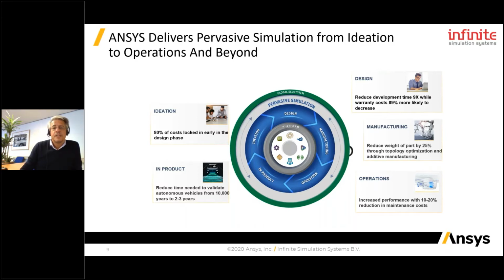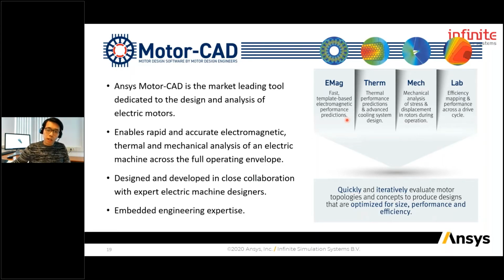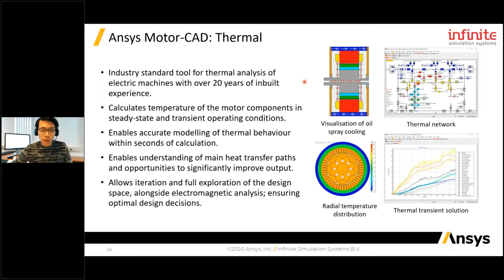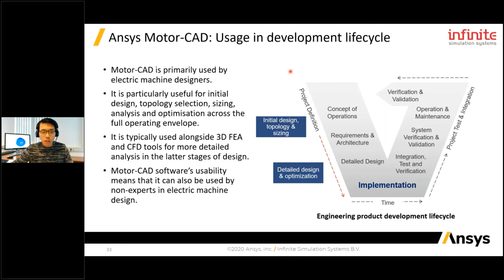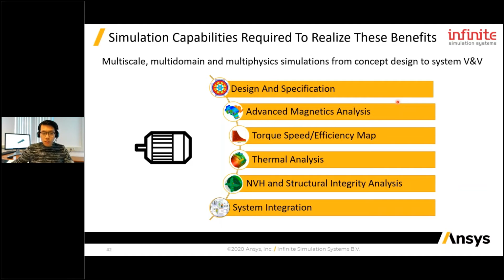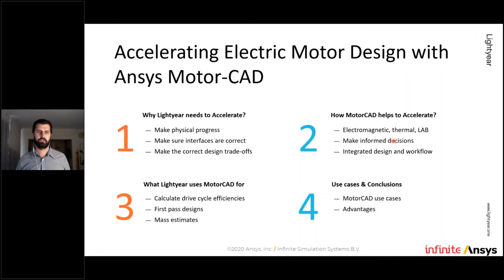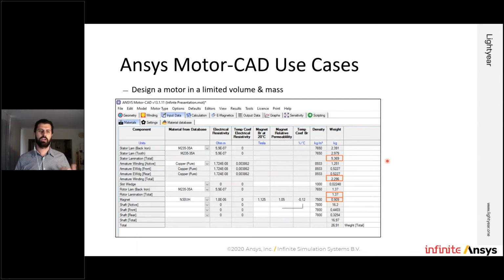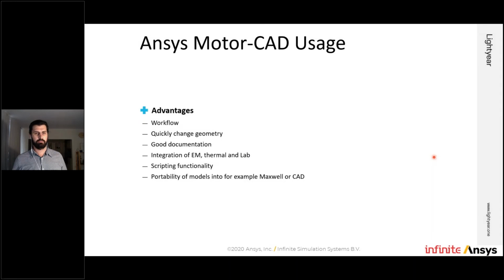Webinar Motor CAD 19 nov 2020